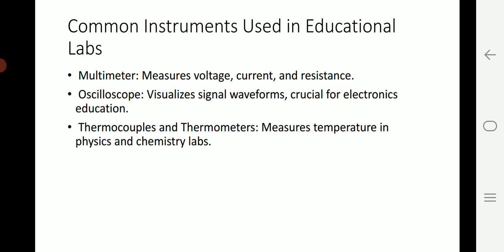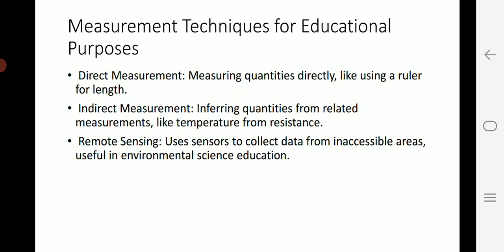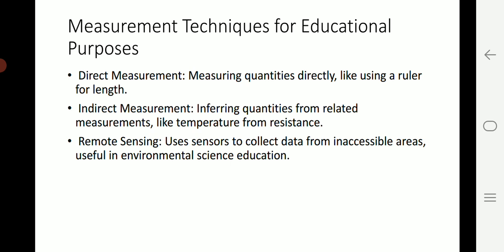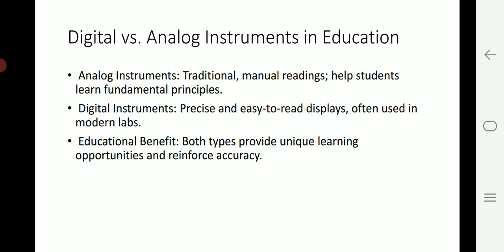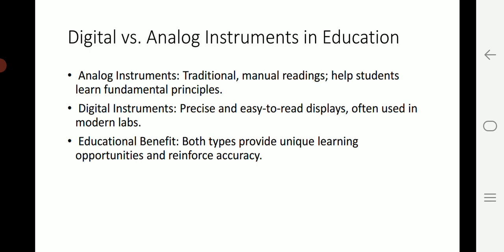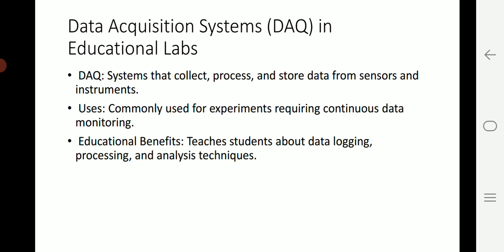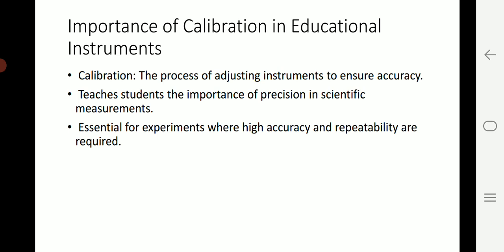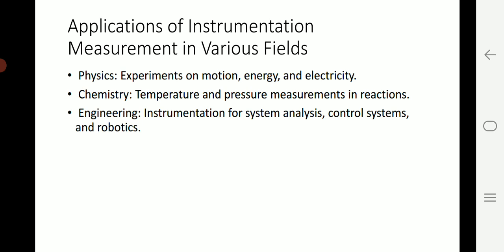27 October 2024